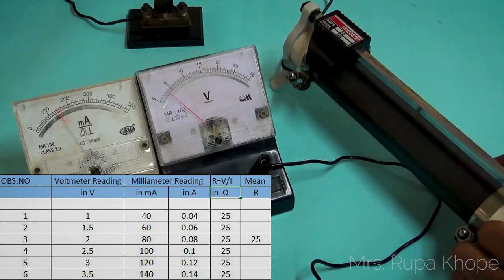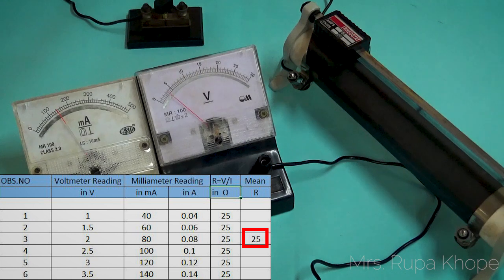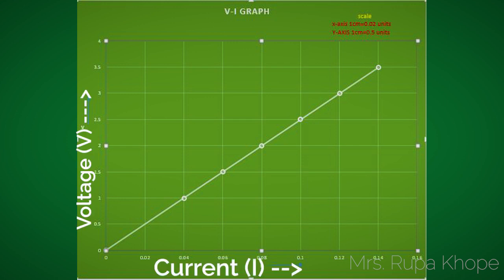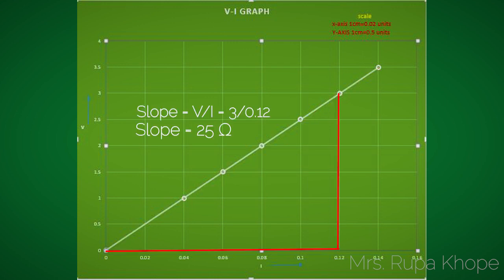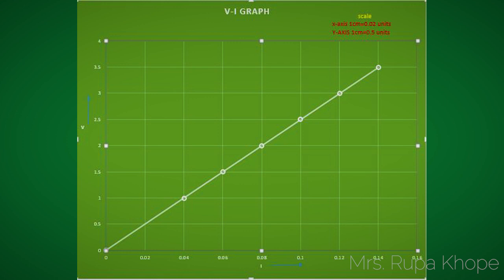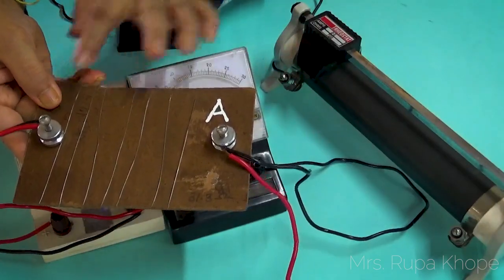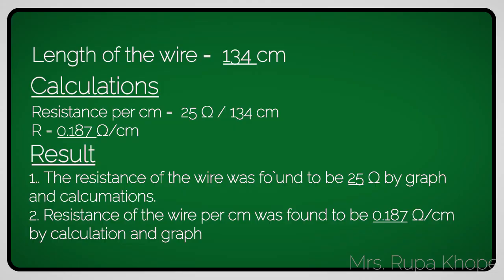Ohm's Law Part II - Practical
There are large number of free electrons moving chaotically in a conductor. When you connect an external battery across a conductor they start moving towards the positive terminal of the battery. During their journey they collide with the atoms and ions of the conductor and thereby they suffer opposition to their motion, which creates the resistance. Current created is the number of electrons crossing unit area of cross section in one second and Ohm's law gives the direct proportional relationship between current and voltage. if the voltage doubles current also doubles, thereby resistance remains constant.